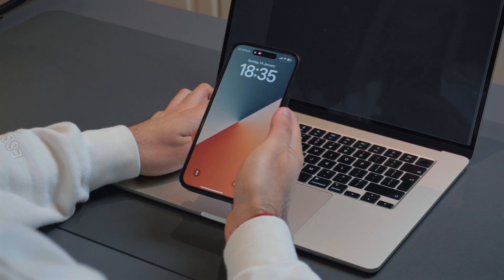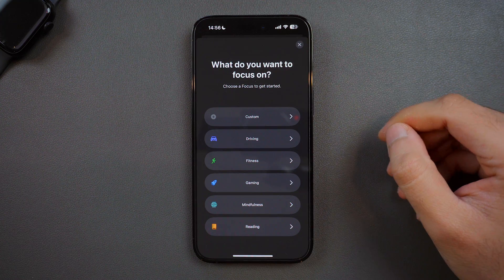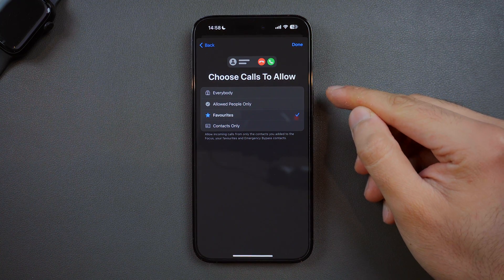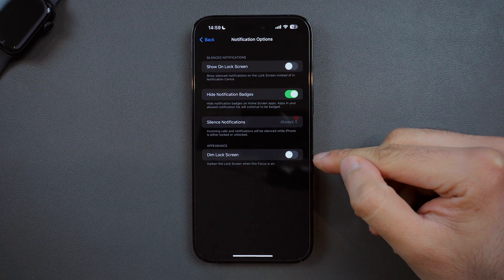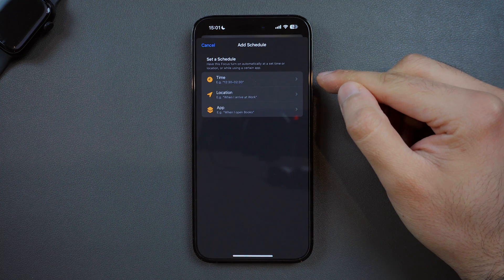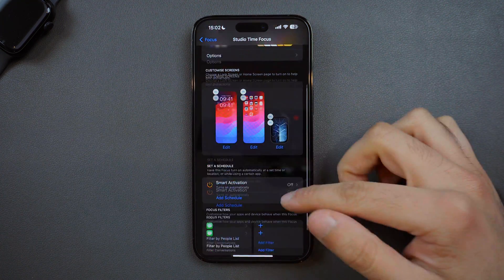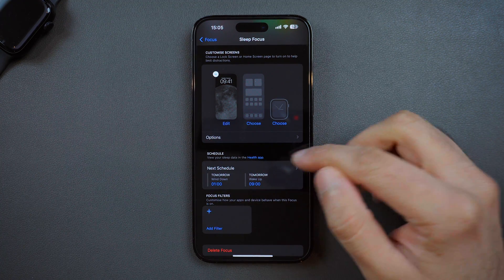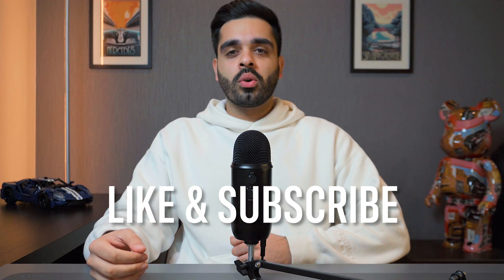Use Apple Focus Modes Like A Pro: Set Up, Use & Sleep Focus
Welcome to my comprehensive guide on unlocking the full potential of Apple Focus Modes. In this video, I'll walk you through the essential steps to set up and seamlessly integrate Focus Modes into your daily routine. From customising notifications to configuring your preferences, I've got you covered. 📳

🎯 Setting Up Focus Modes: Dive into the initial setup process and learn how to tailor your Focus Modes to suit your lifestyle. Whether you're seeking focused work hours, personal time, or relaxation, I'll guide you through the settings for a personalised experience.

🧘🏽 How To Use Focus Modes: Discover the art of utilising Focus Modes to maximise productivity and minimise distractions. I'll share tips and tricks on leveraging the power of Focus to stay concentrated during work hours, amplify relaxation during leisure time, and strike the perfect balance for your daily tasks.

💤 Discover Sleep Focus: Improve your sleep quality with the Sleep Focus feature. Learn how to create the ideal pre-sleep environment on your Apple devices by seamlessly integrating Sleep Focus into your bedtime routine. Bid farewell to unnecessary disturbances and embrace a more serene night's rest.

Whether you're a seasoned Apple enthusiast or a newcomer to the ecosystem, this video is the ultimate guide for mastering Focus Modes. Say goodbye to interruptions and hello to a more focused, streamlined, and balanced digital experience. 👨🏽‍💻

Chapters:
🎬 00:00 Intro
🎯 00:42 How To Set Up Focus Modes
📳 02:37 Configure Allowed Notifications
📱 04:27 Customise Home Screens
⏰ 05:54 Schedule Focus Modes
✍🏼 06:31 Focus Filters
🖲️ 07:07 Activating & Using Focus Modes
💤 08:33 Sleep Focus
🎬 10:39 Outro